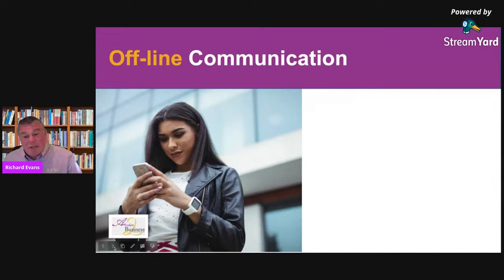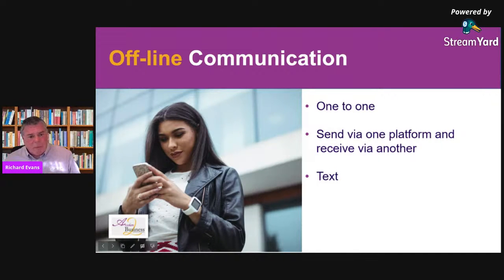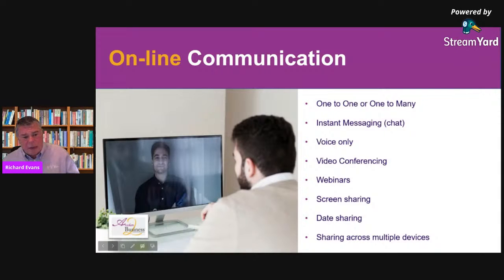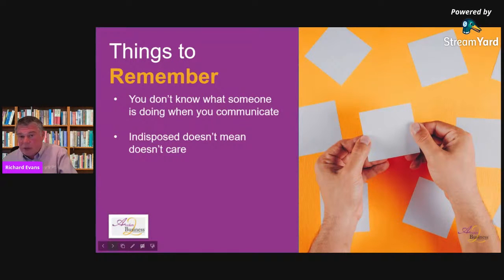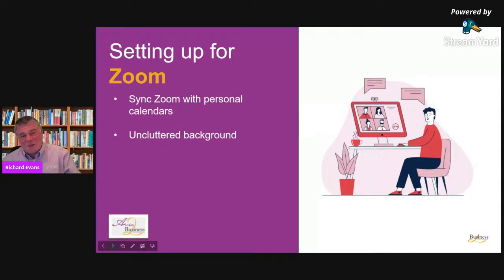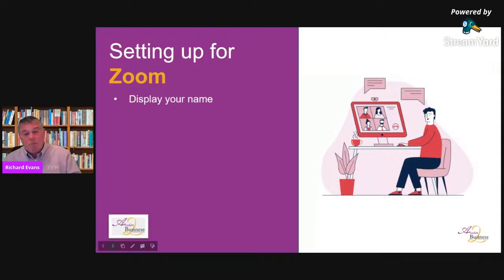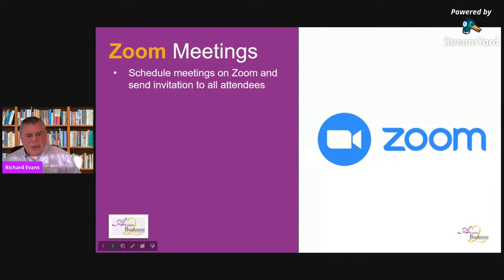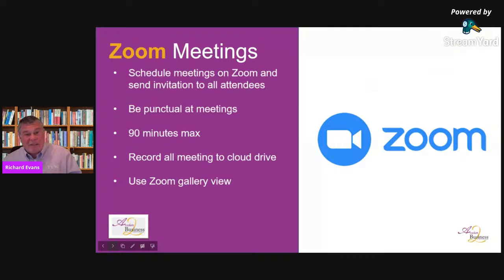Effective Communications and Zoom calling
To know now more about Awaken 2 Business and our services please visit our websites: